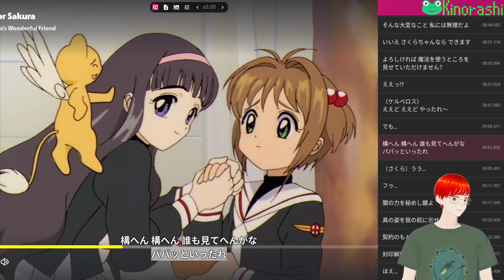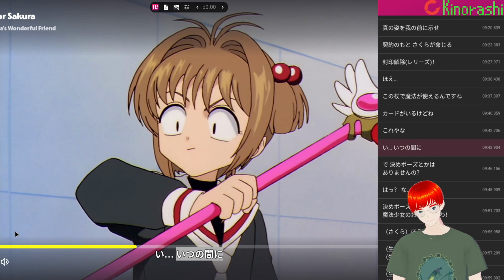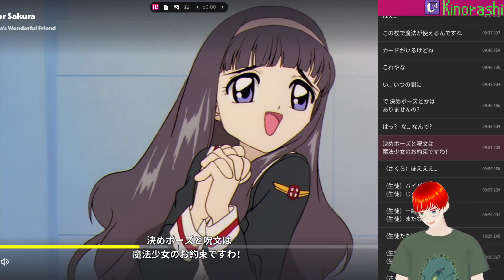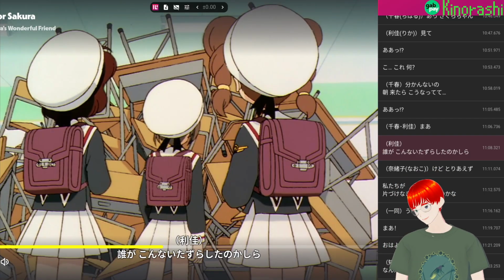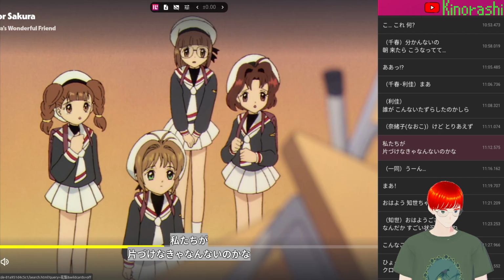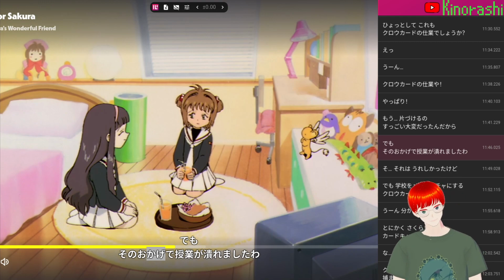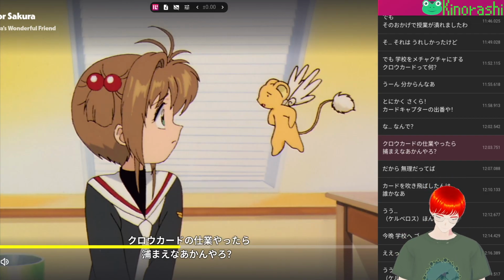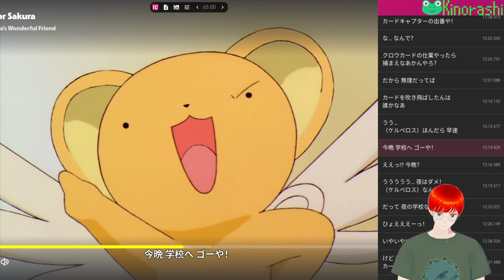Japanese Immersion with Card Captor Sakura (カードキャプターさくら) Chapter 10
This show makes use of copyrighted material.  Such materials are made available for commentary and educational purposes only.

Learn Japanese with me through anime immersion.  Card Captor Sakura will be used to teach Japanese.